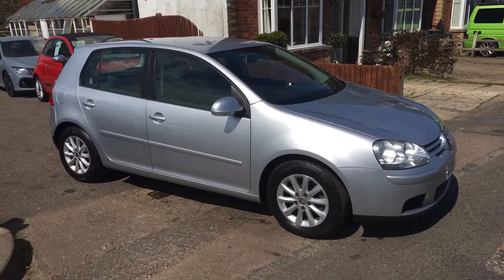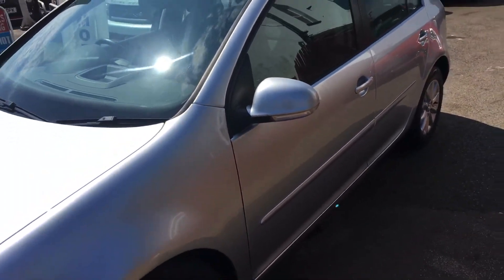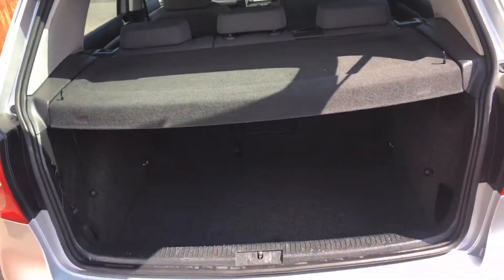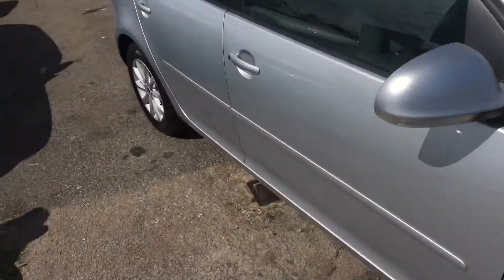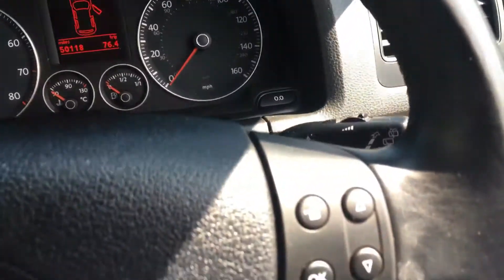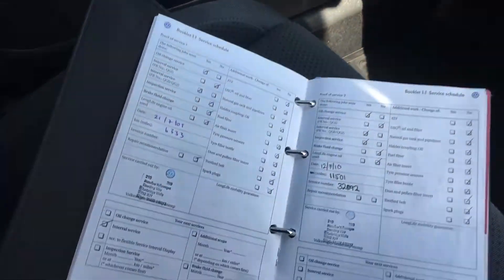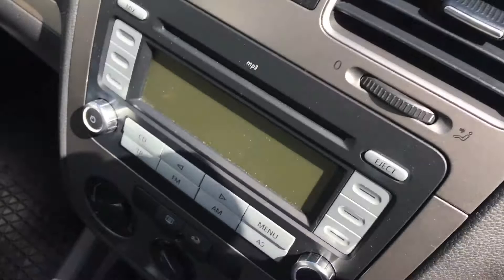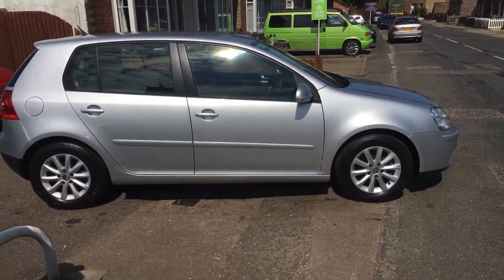Volkswagen Golf 1.4 TSI Match DSG 5dr@VFM Autosales Ltd Groombridge